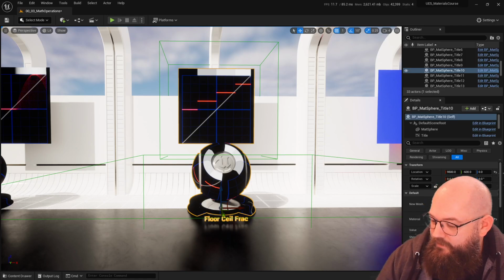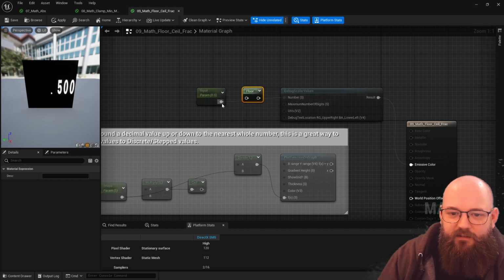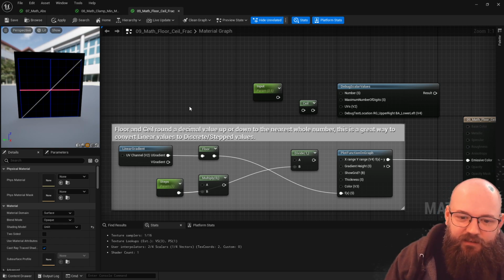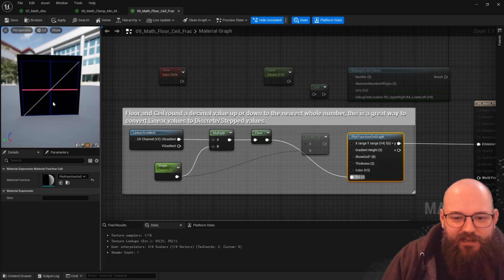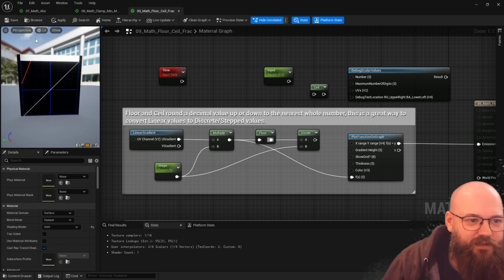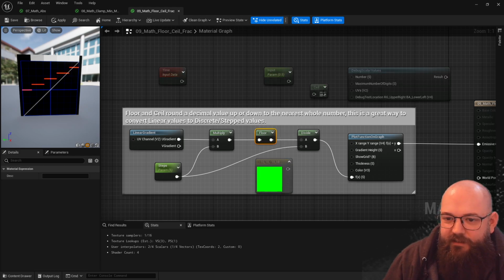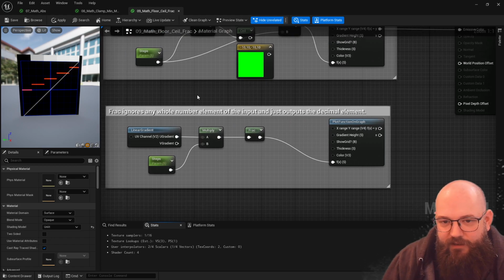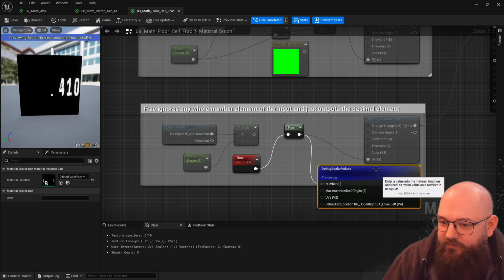Material Editor Reference 26 - Math - Floor, Ceiling, Frac